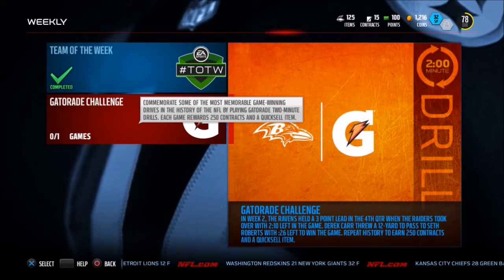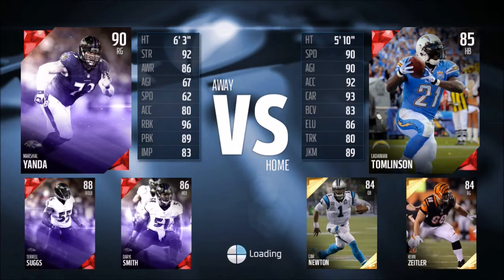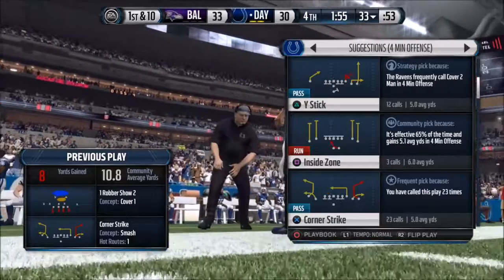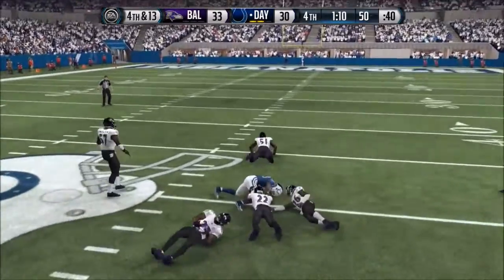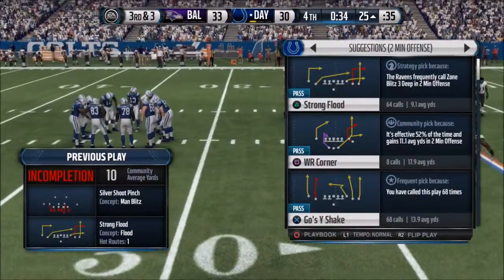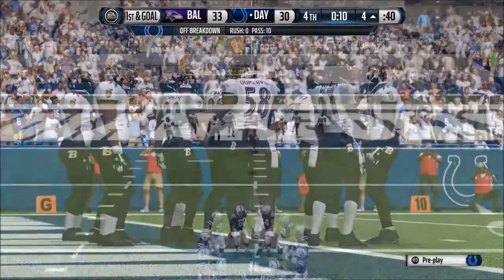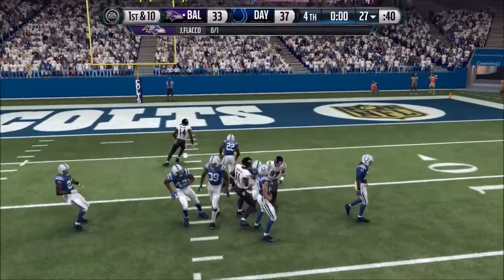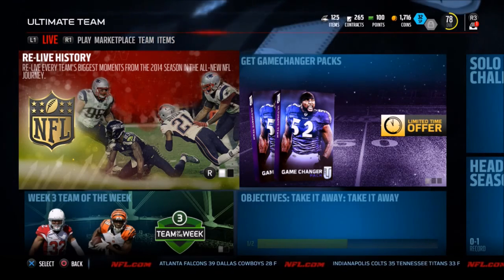Madden 16 (PS4) - Ultimate Team [Weekly Challenge #1]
We try the dreaded "Weekly Challenge" on Madden 16 MUT. Let's see if we can do this on our FIRST TRY or go home crying. Enjoy!